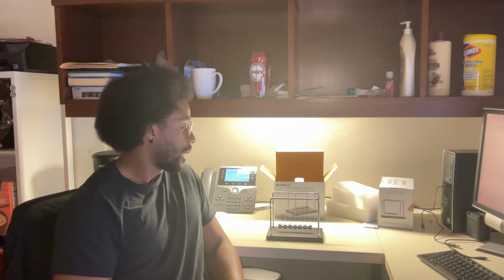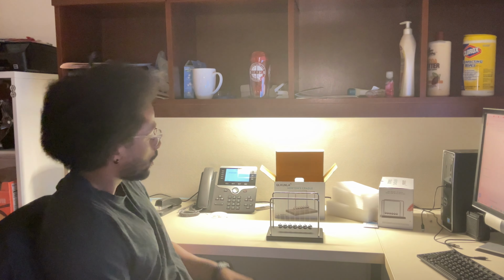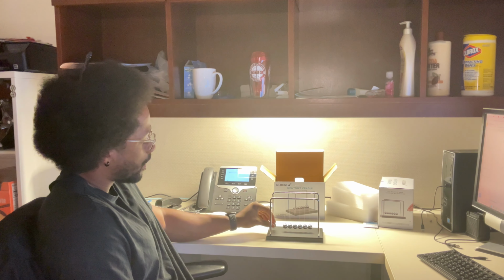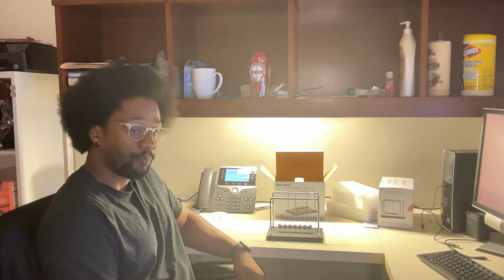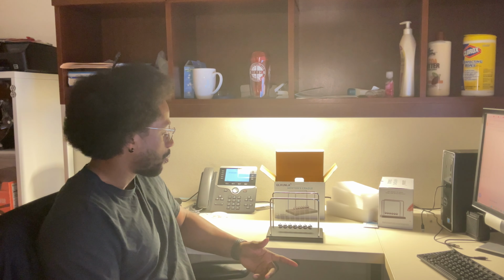Newton’s Cradle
Newton's cradle demonstrates inelastic collisions and the effects of energy transfer, momentum, and energy loss.